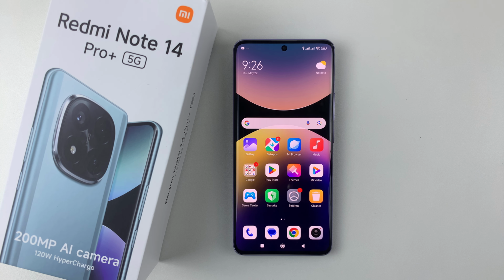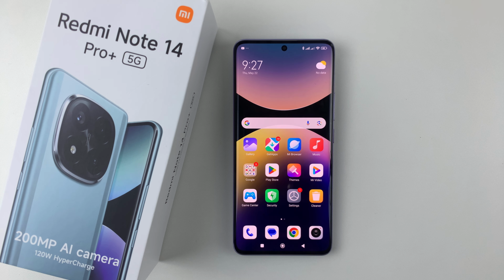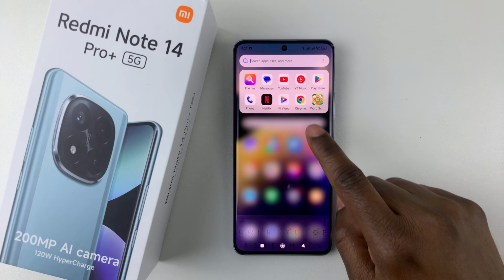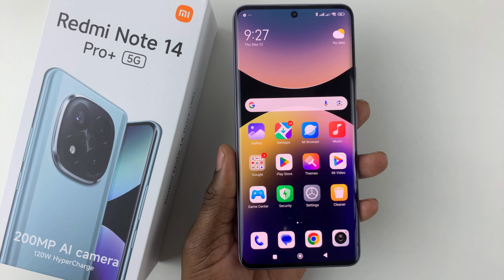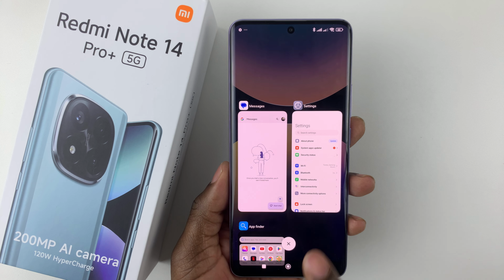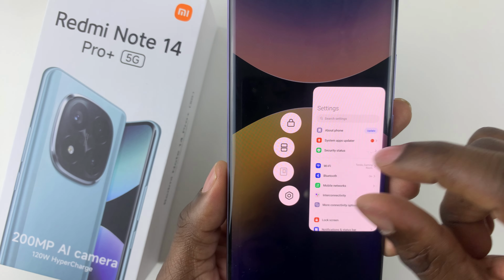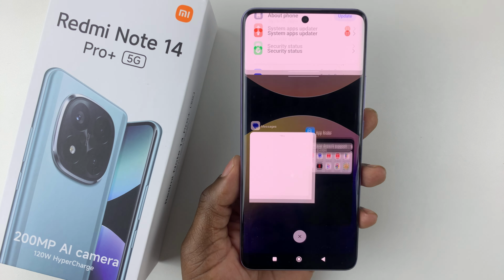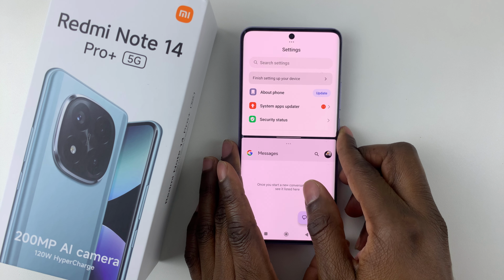How To Enter Split Screen On Redmi Note 14 / 14 Pro+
Discover the simple steps to activate split screen mode on your Redmi Note 14 and Redmi Note 14 Pro+. This tutorial will guide you through enabling multitasking on these devices, allowing you to use two apps simultaneously for increased productivity and convenience.

Whether you want to browse while chatting or watch videos while taking notes, mastering split screen enhances your smartphone experience. Follow along to unlock this powerful feature on your Redmi Note 14 series.

Cell Phone Tripod Adapter